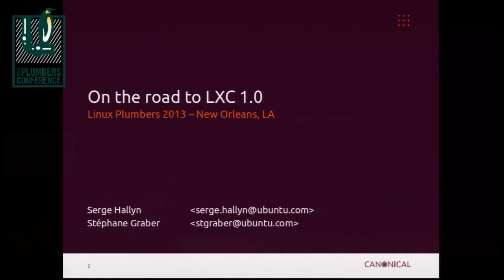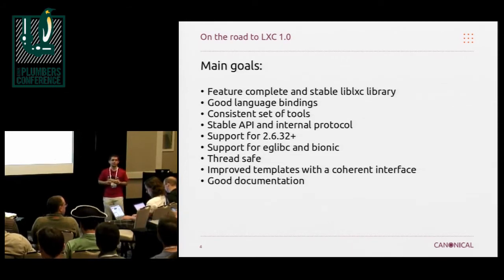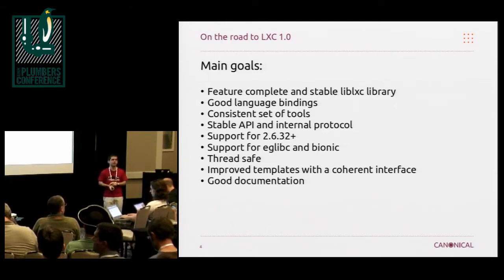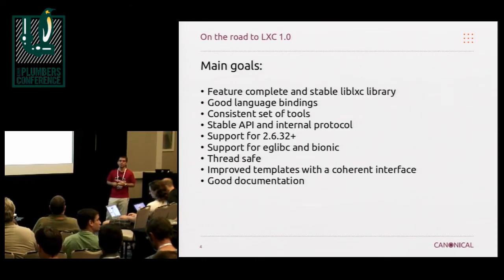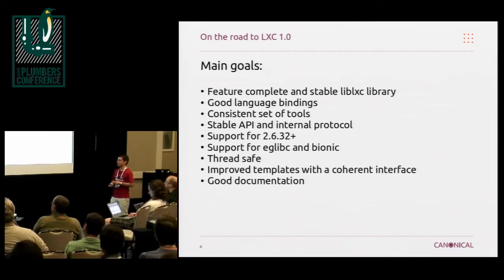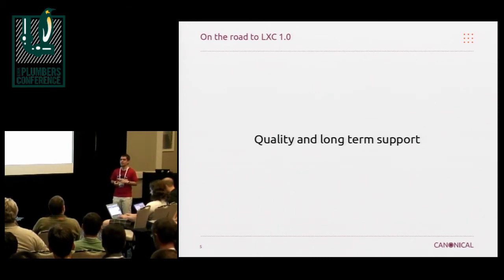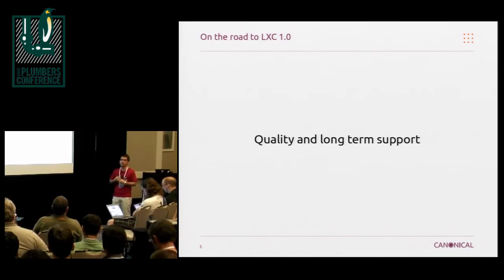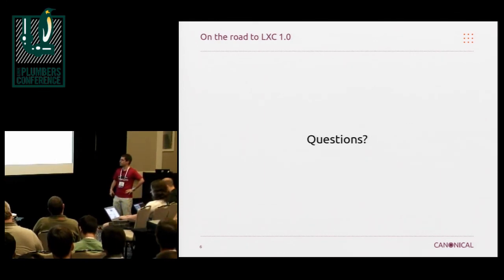On the road to LXC 1.0 - Stéphane Graber, Canonical Ltd., Serge Hallyn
"LXC upstream is currently doing a big development push to get LXC 1.0 out in early 2014.
We're now half-way through the planned development time and a lot of exciting things have already been done with a whole lot more to come.
This talk will go through our goal for 1.0, what has been done so far and what else will be coming very soon."